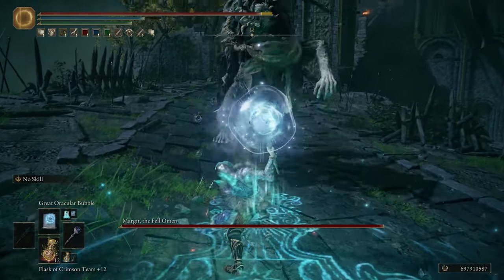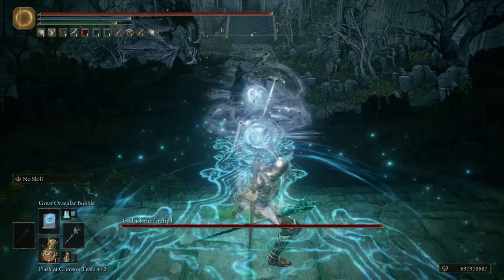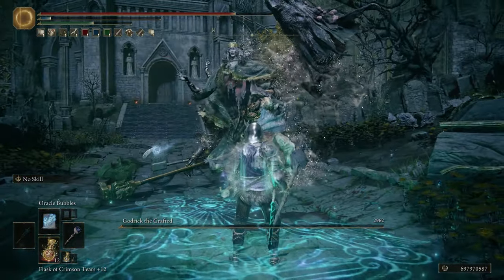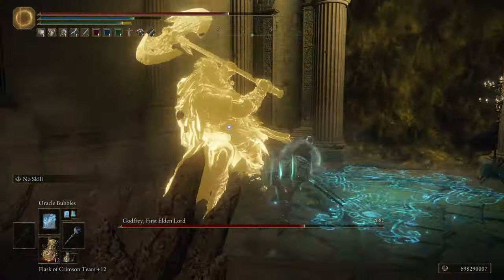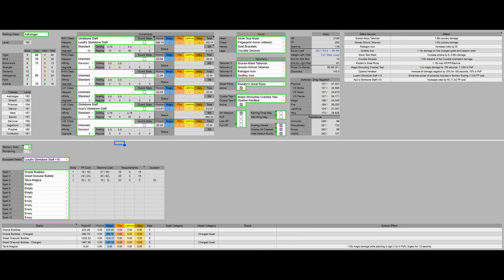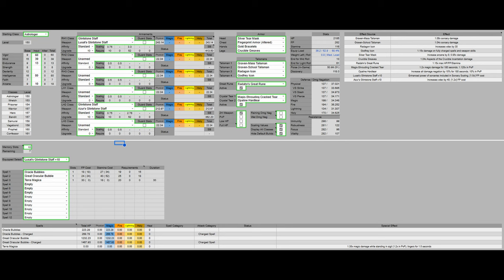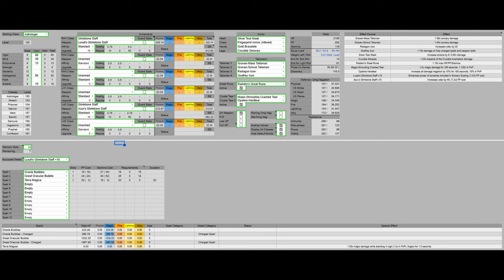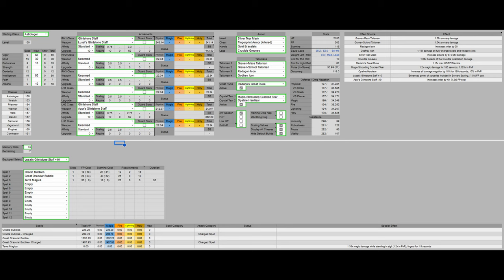Overpowered Mathematically Correct Ultimate Bubble Sorcery Elden Ring Build Guide (Not Clickbait)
Title is ironic.

Did I properly keyword stuff like all the clickbait Youtubers?

Let's try some more: Let's dive into this Elden Ring video with its Elden Ring gameplay and this Elden Ring guide and Elden Ring tips tricks and Elden Ring location and Elden Ring bosses and Elden Ring location how to and Elden Ring best weapon Elden Ring best strength dexterity intelligence faith arcane weapon Elden Ring best PvE build weapon guide Elden Ring best boss weapon guide Elden Ring Remembrance Weapon Boss Weapon best weapon Elden Ring patch 1.09! Update DLC Announcement Armour Knights DLC Expansion!